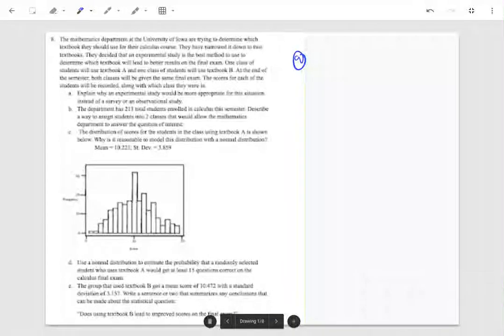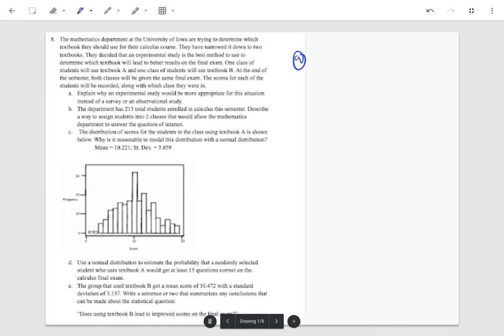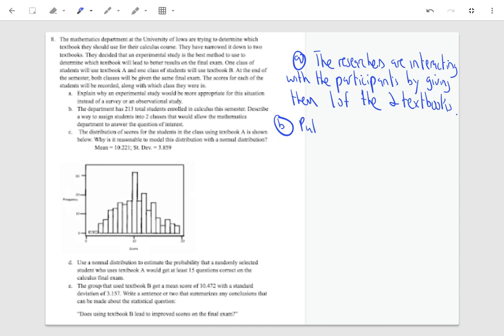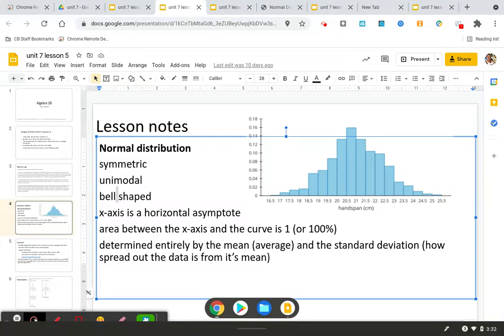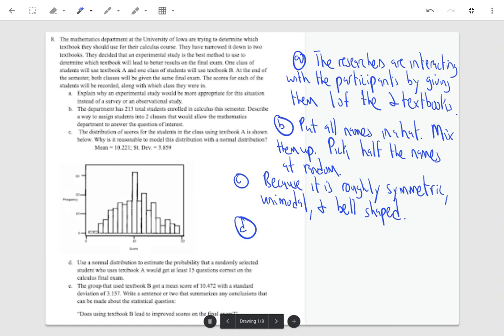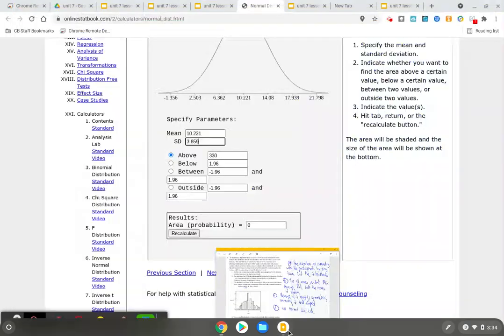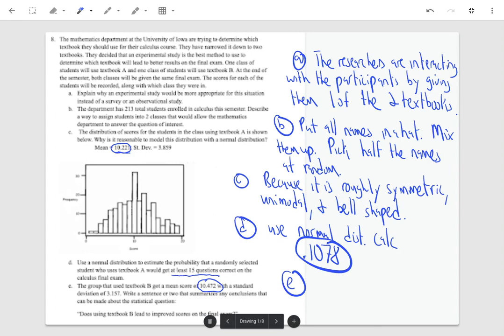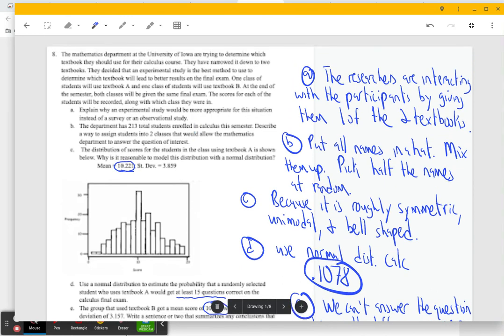unit 7 study guide #8